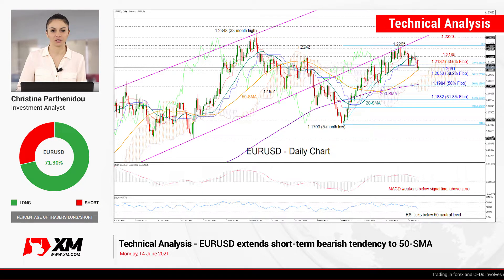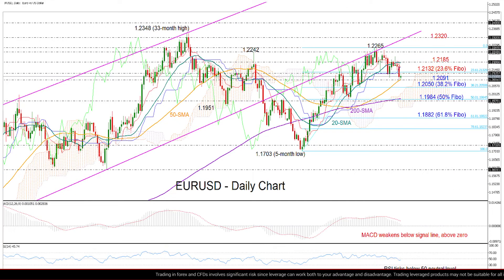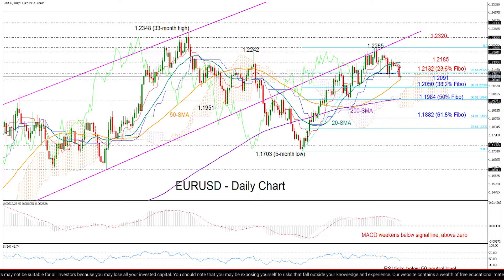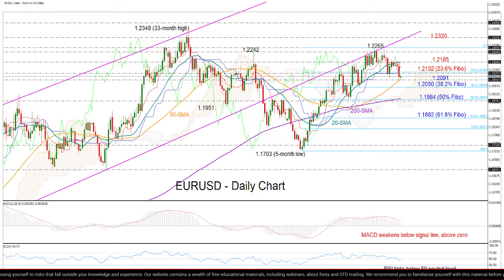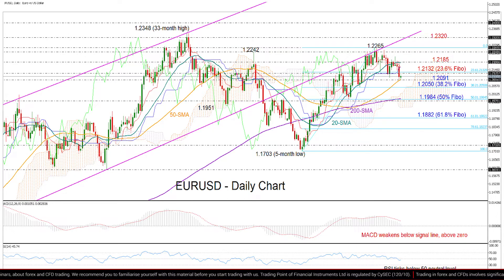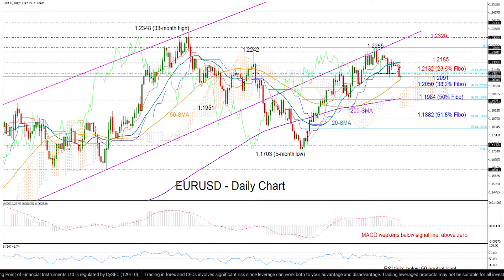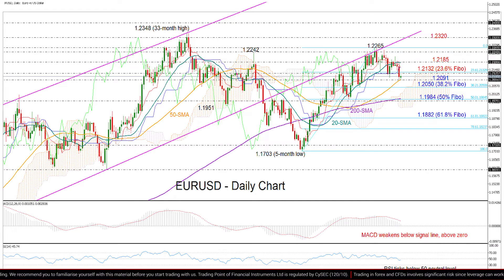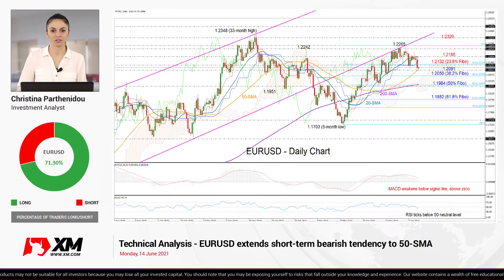Technical Analysis: 14/06/2021 - EURUSD extends short-term bearish tendency to 50-SMA